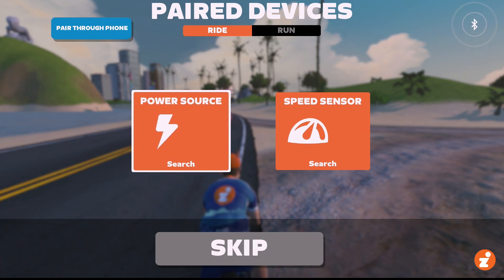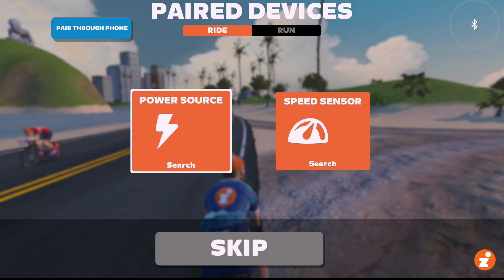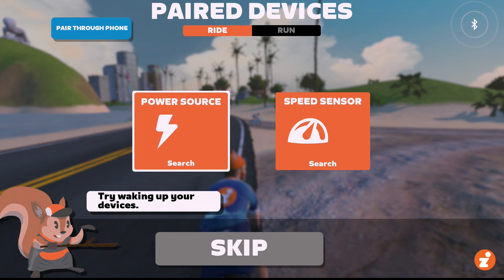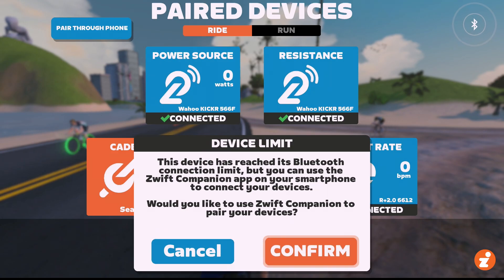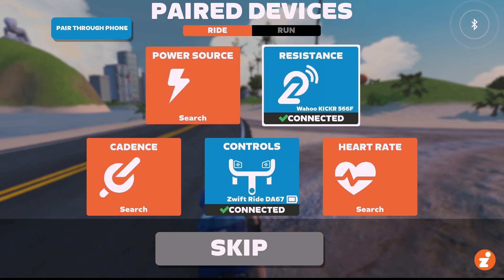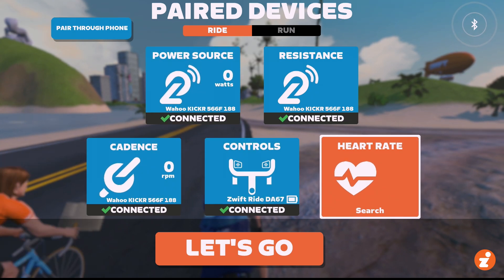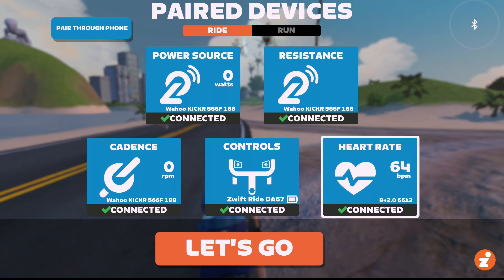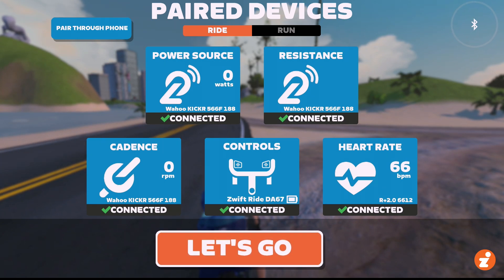How To Connect Your Wahoo KICKR, HRM, and Zwift Ride Play Controllers Directly to Apple TV!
Over the years, much has been said about Apple TV's annoying Bluetooth connection limit... especially in the Zwift world.

There are workarounds to the 2-device limitation, including the use of a WiFi/hardwired trainer as shown here.